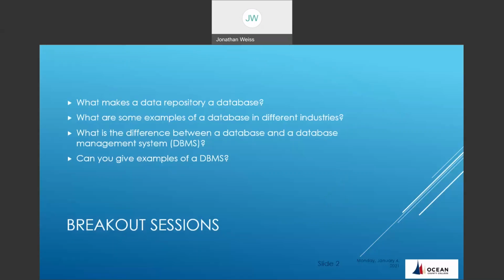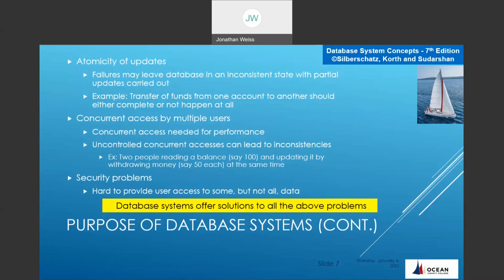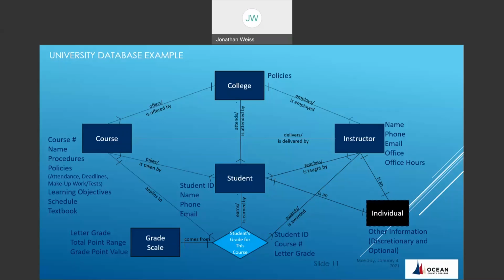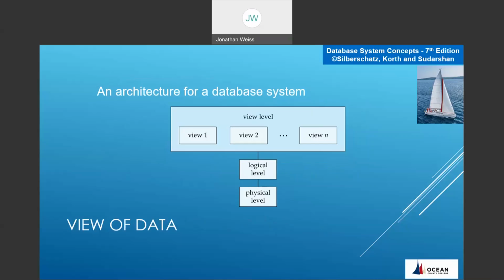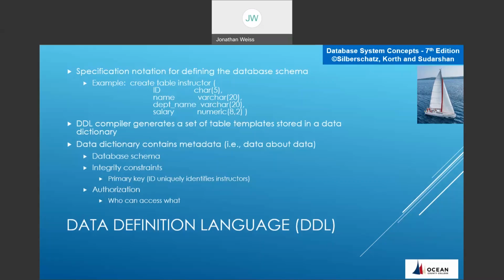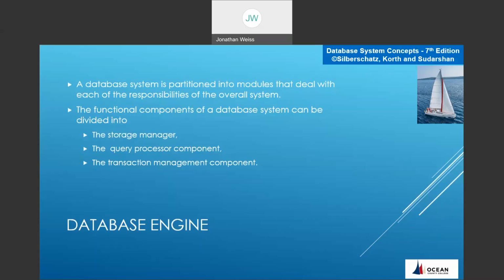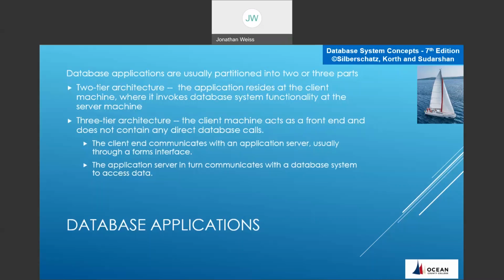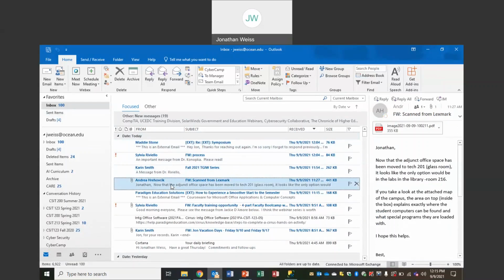9/9/2021 - Database Management (2021FA) CSIT-213-01